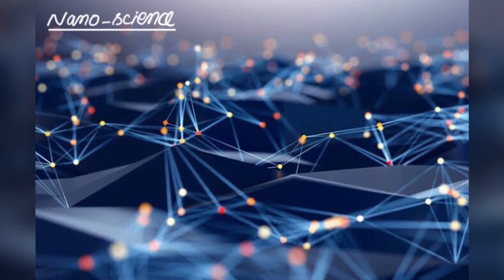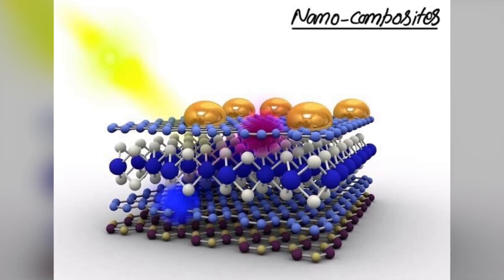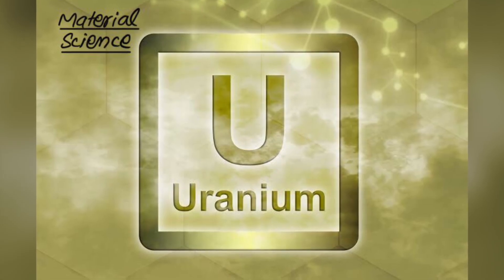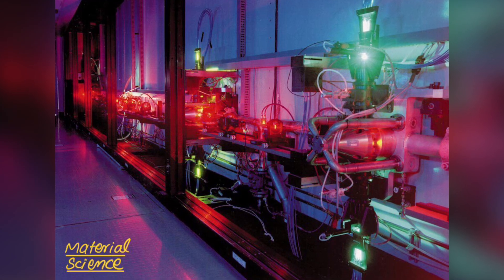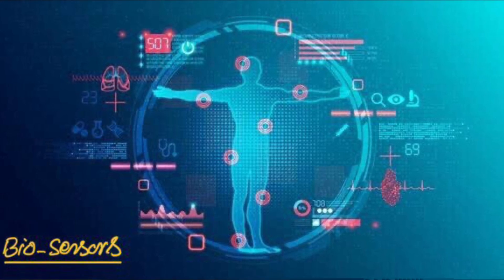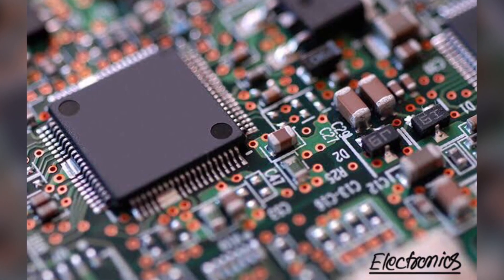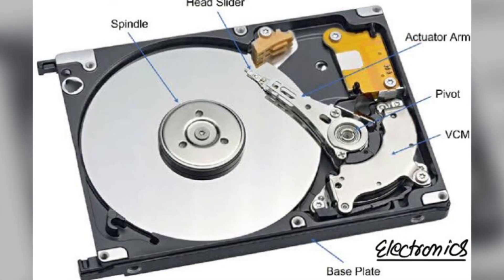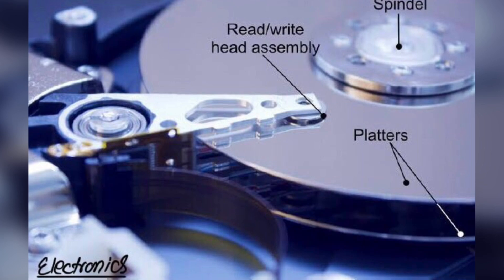Applications of Nanomaterials | Nanotechnology | Biotechnology | Biosensors | Nano chemistry | ZCC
This lecture is about applications of nanomaterials. Nanomaterials are used in various fields of materials science, physics, biology, and chemistry for the benefit of mankind. Mainly nanomaterials are used in production technologies, military engineering, nuclear power engineering, materials protection, biotechnology, and medicine.